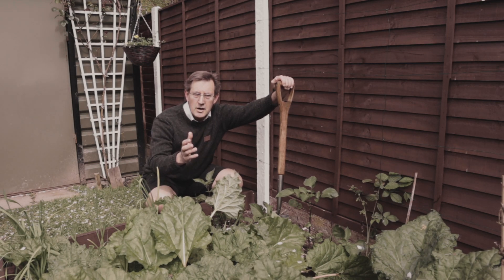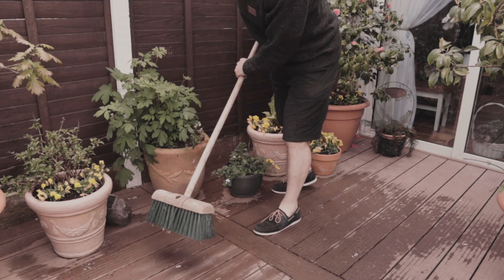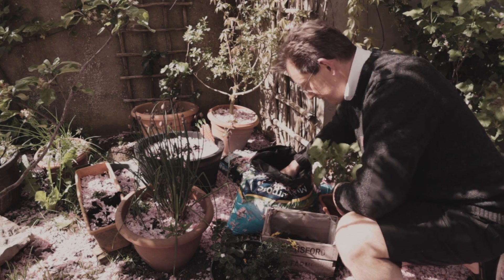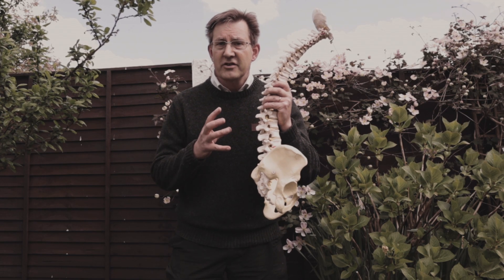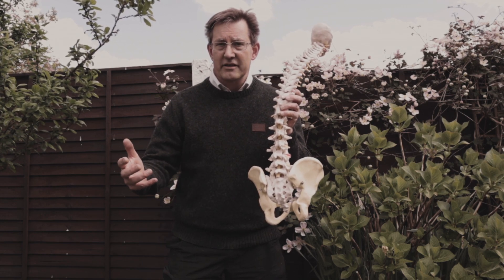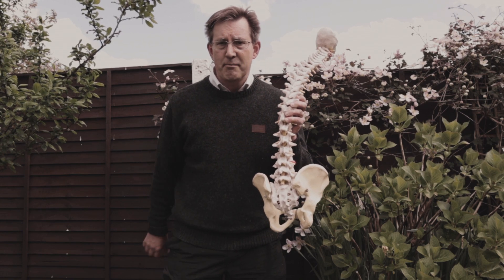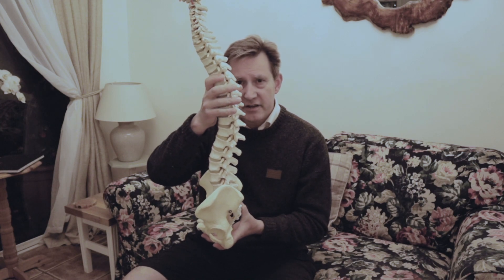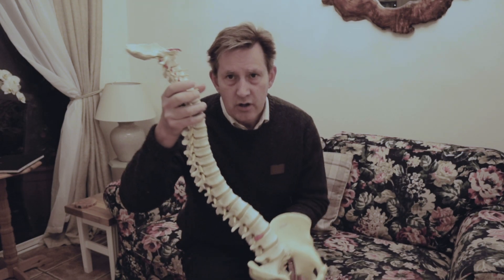SURVIVING LOCKDOWN WITH ACUTE LOW BACK PAIN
Acute low back pain is common at this time of year with household and garden spring cleaning, but especially in light of stiffness caused by Covid 19 Lockdown. This video gives helpful tips for rest positions, stretches, exercises and basic postural advice than is proven to help those suffering from the effects of acute low back pain.